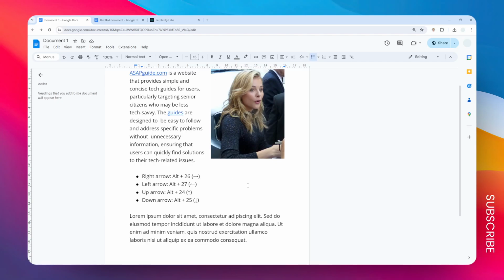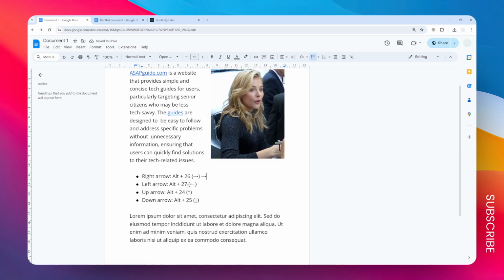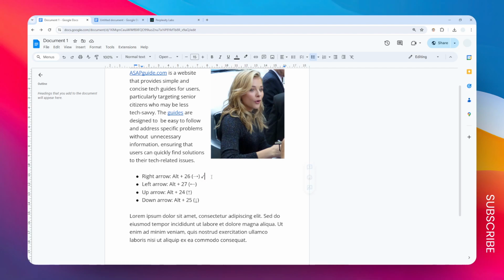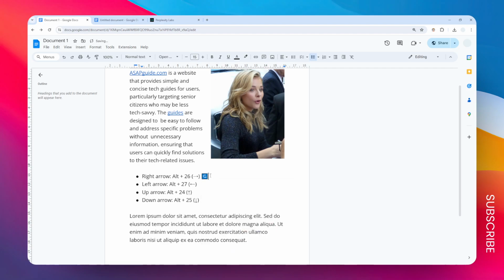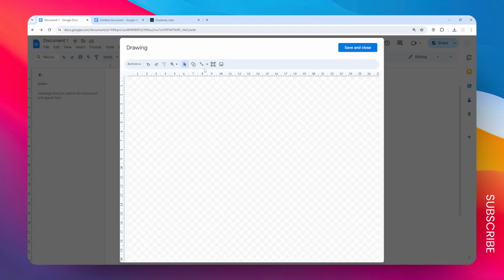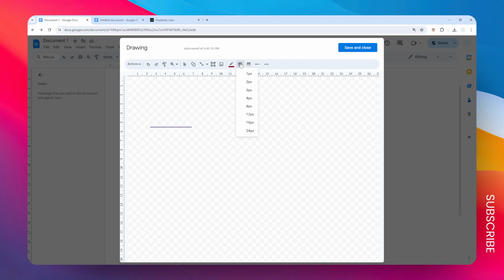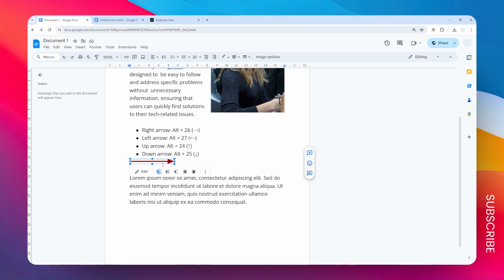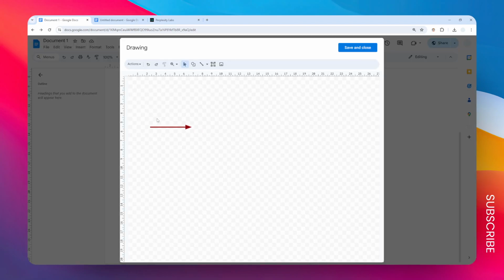How To Insert Arrow in Google Docs 3 Simple Ways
👉 Learn how to effortlessly insert arrows in Google Docs with this comprehensive guide. Discover various methods, including using the "Insert" menu, special characters tool, or drawing tools to add customizable arrows to your document. Enhance your visual communication and direct attention to important information by mastering the art of inserting arrows in Google Docs.